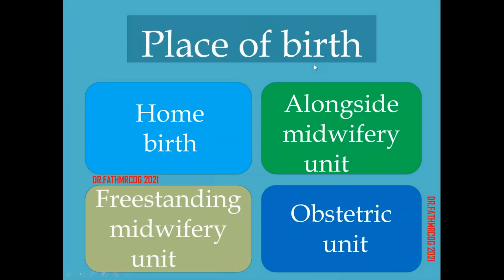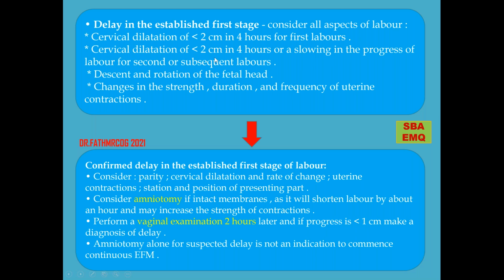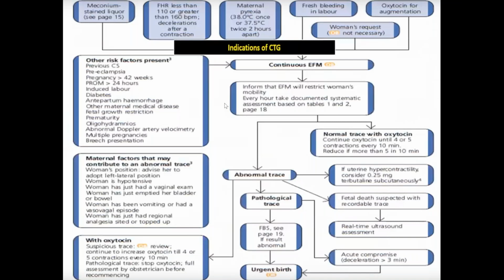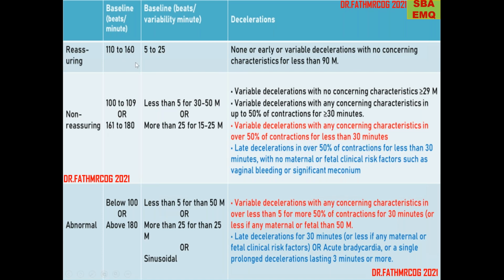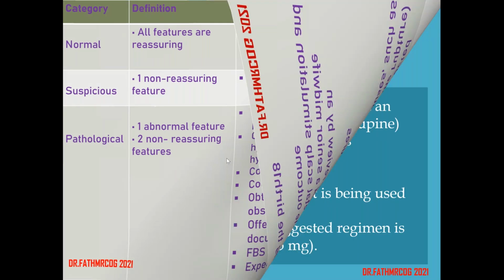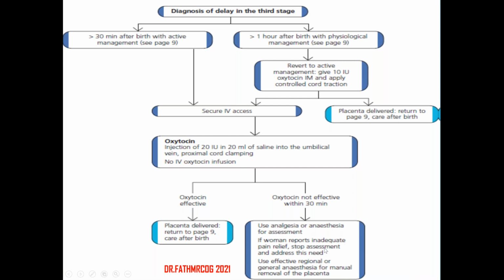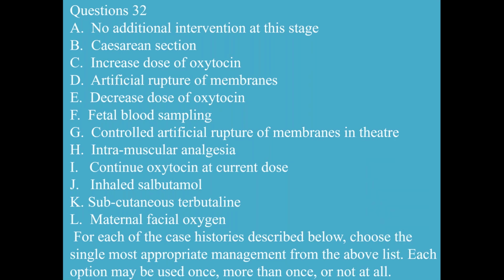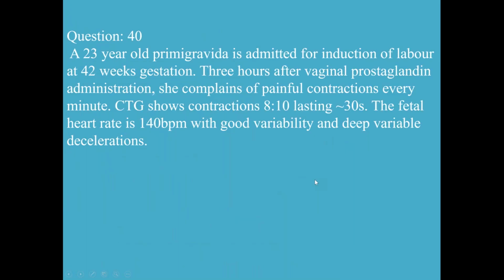Intrapartum Care - Nice guidelines 2019